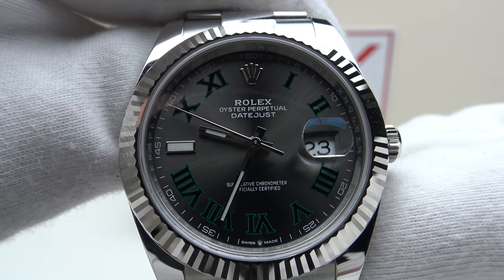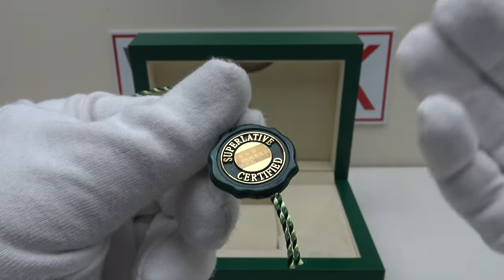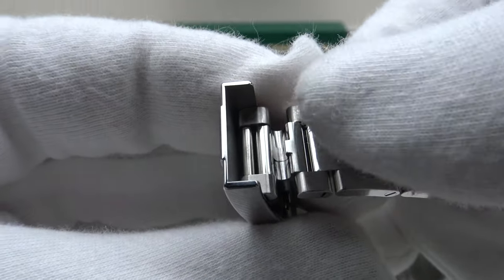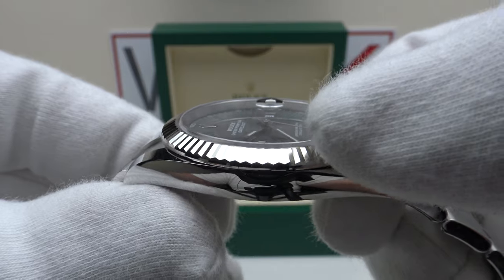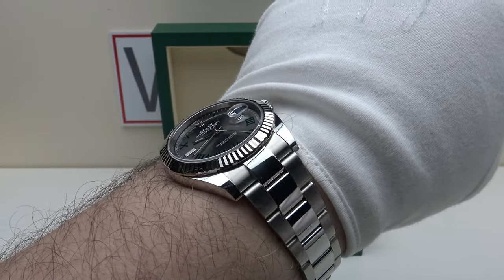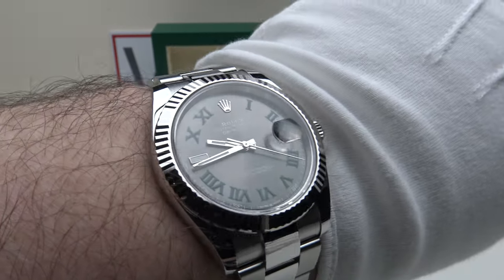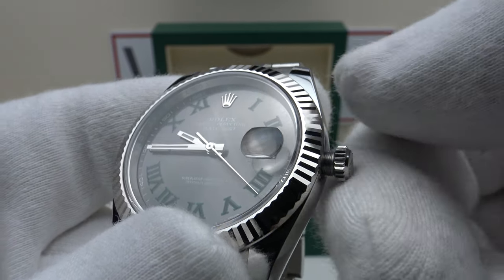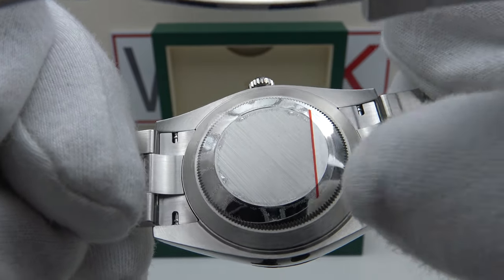Rolex Datejust 41 Wimbledon 126334 4K Watch Review